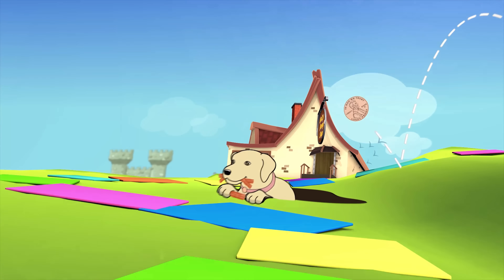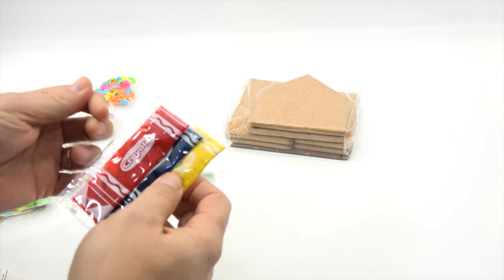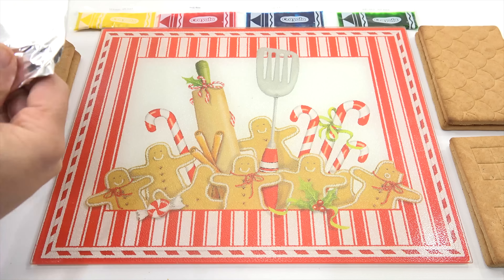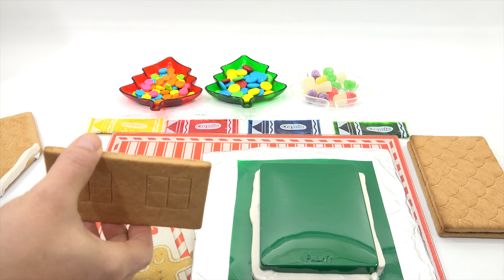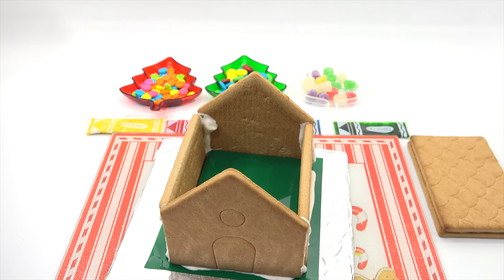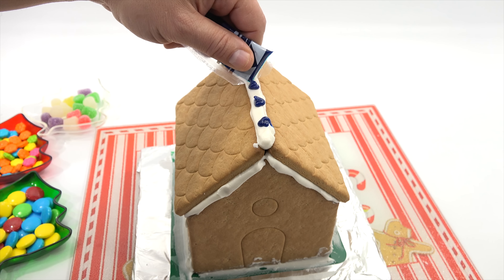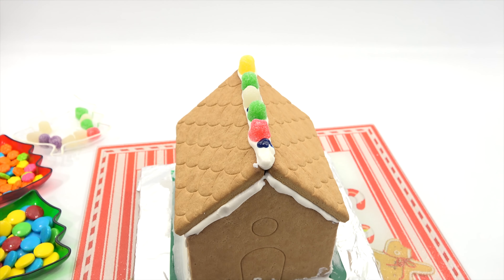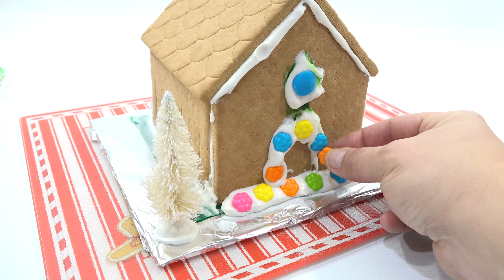How To Make The Crayola Gingerbread House Christmas Candy Kit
Crayola Gingerbread House Christmas Candy Kit!  Here is this years kit.  I usually find a kit like this to make on video every year.  As you can see, I'm not going for any type of perfection :) The goal is to check the kit out and create it all on video.  This will end up being a centerpiece to round out this years Christmas festivities.

LPS-Dave
Later!